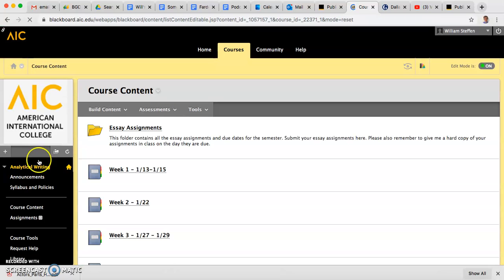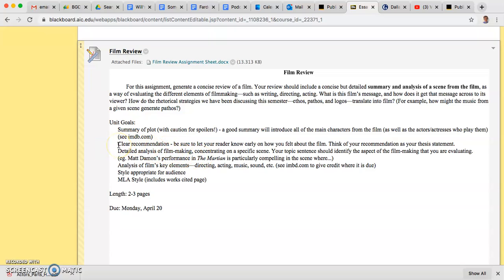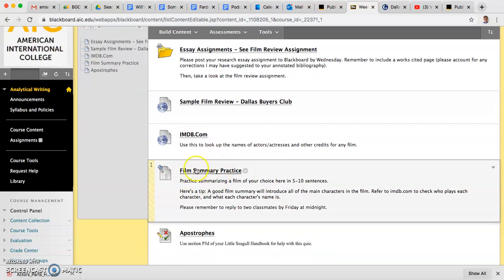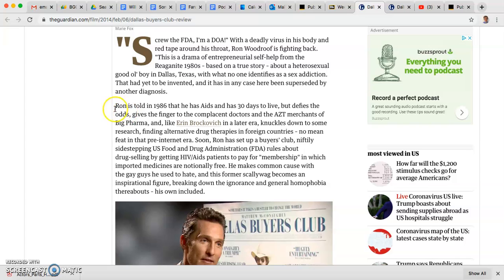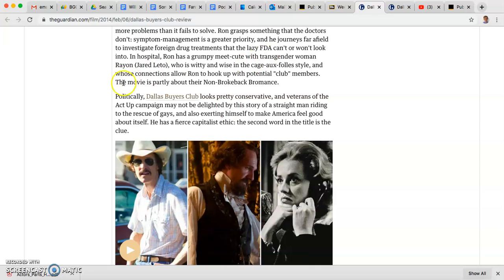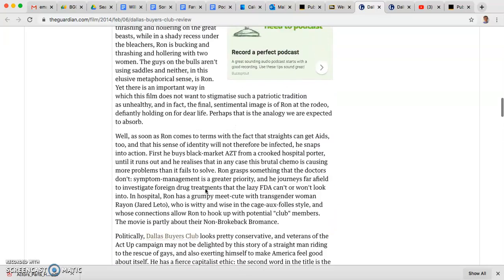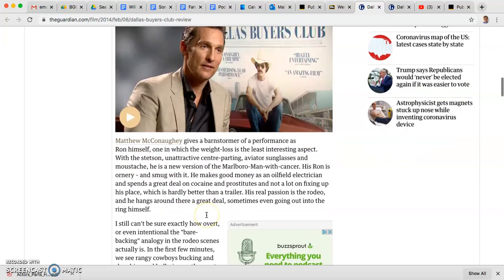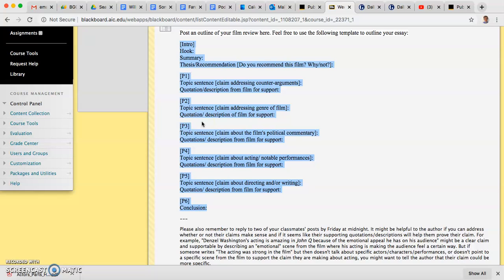Week 11 Intro to Film Review Assignment Video